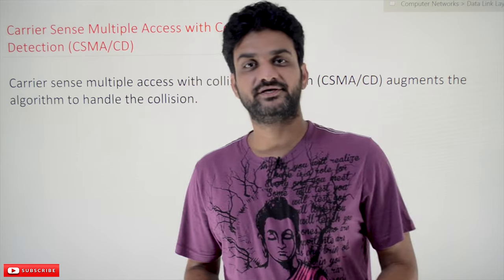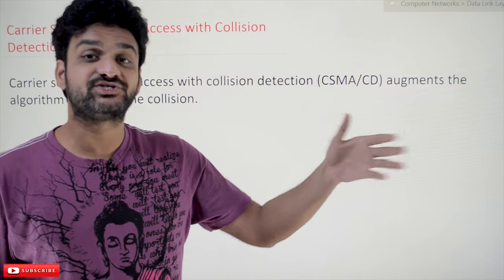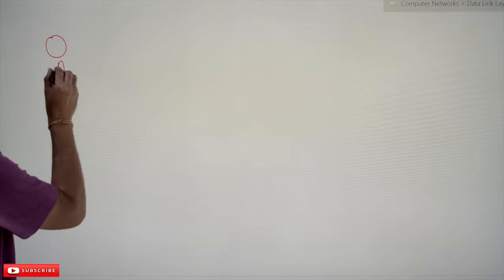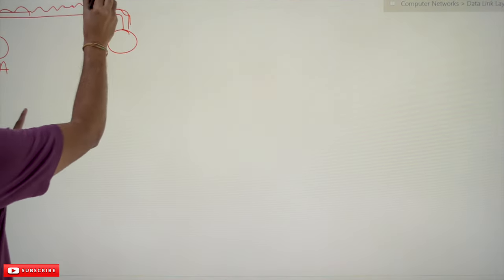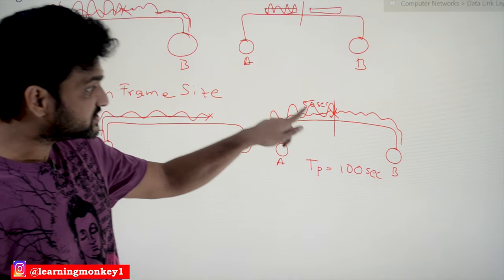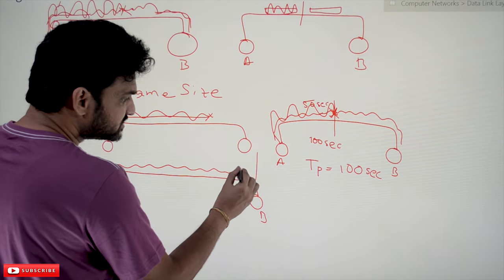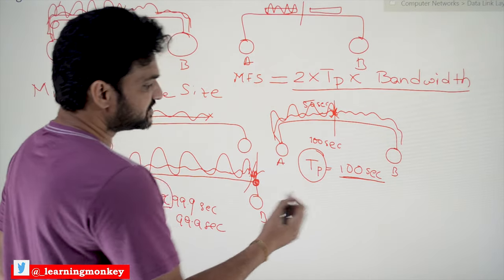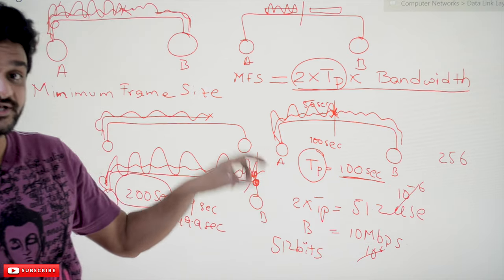Carrier Sense Multiple Access with Collision Detection || Lesson 44 || Computer Networks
Here we will understand Carrier Sense Multiple Access with Collision Detection